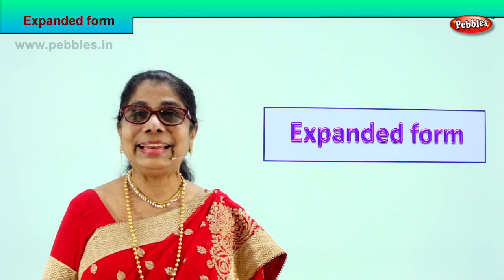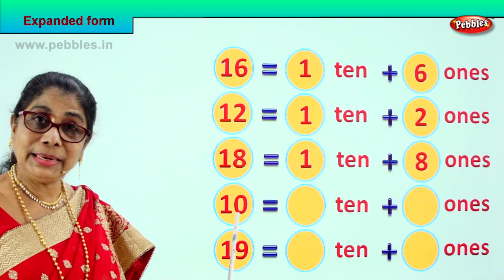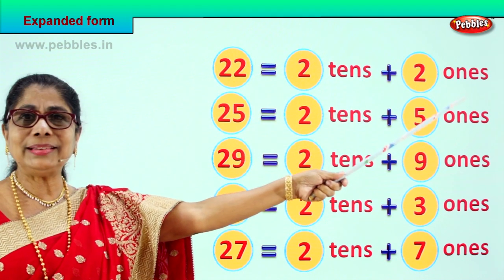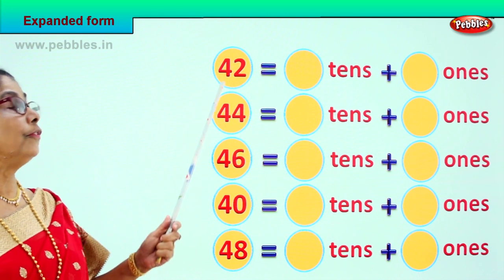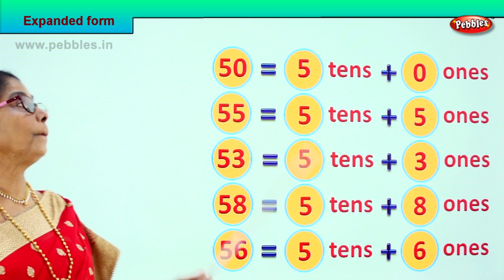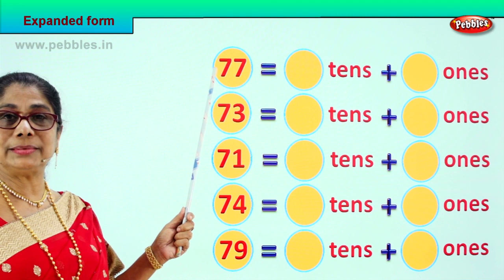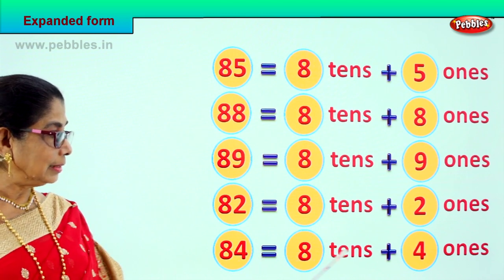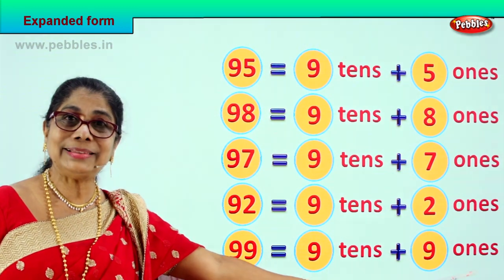2nd Std Maths | Expanded form | Mathematics Class -2 | Maths Part-60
2nd Std Maths | Expanded form | Mathematics Class -2 | Maths Part-60